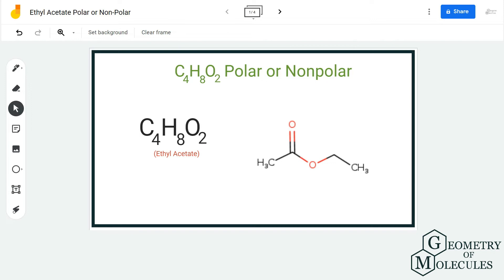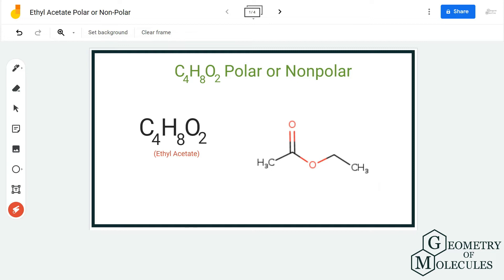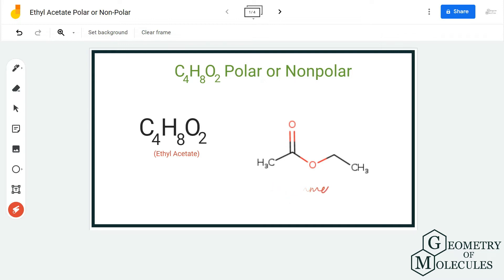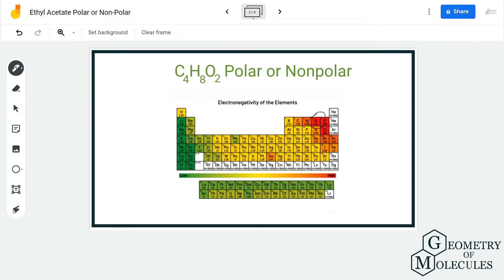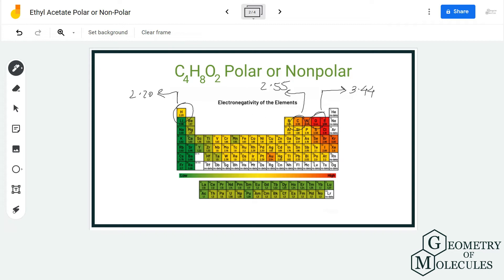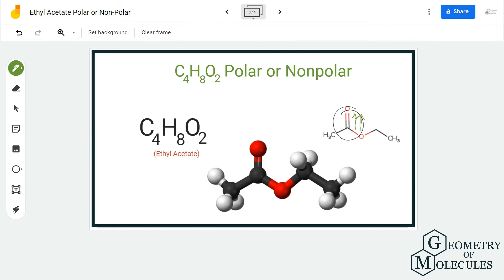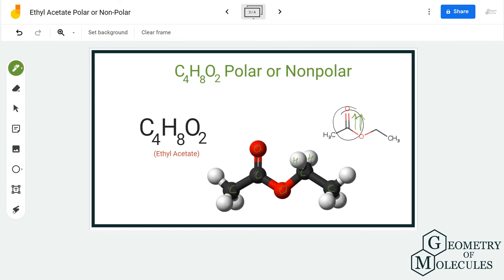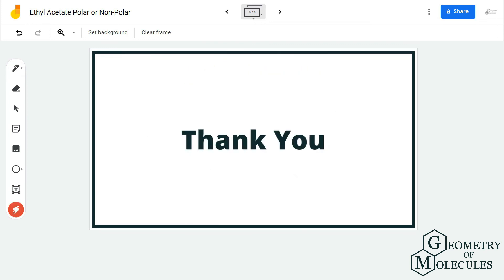Is Ethyl Acetate Polar or Non-Polar? (C4H8O2)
Hi Guys!

We are back with yet another video that helps you to determine the polarity of the given molecule. In this video, we help you find out if Ethyl Acetate is polar or nonpolar.

For knowing that, we first look at the Lewis Structure of this molecule, and then check the electronegativities of the atom along with the difference of electronegativities of the atoms in the structure.

Once we know if there is a net dipole moment in this molecule, we find out if any poles formed in the molecule can lead to its polarity.